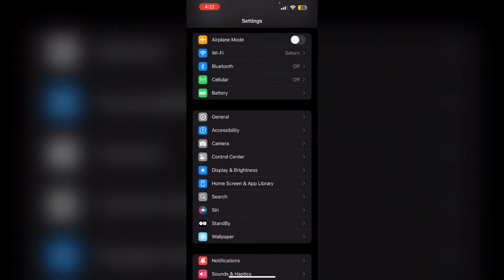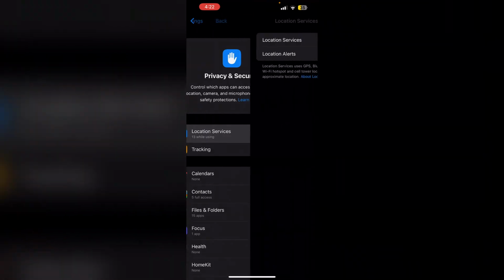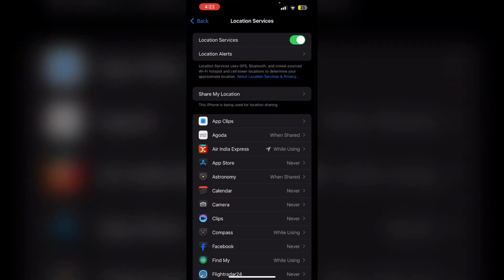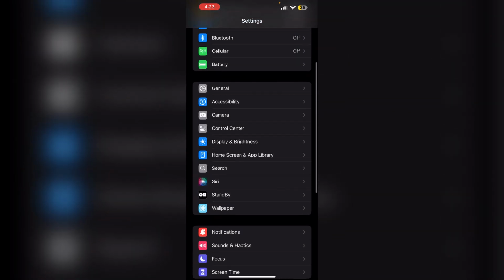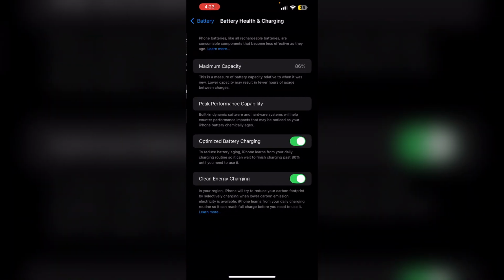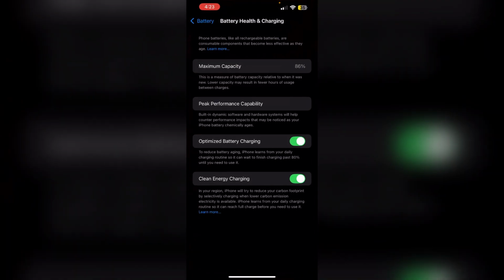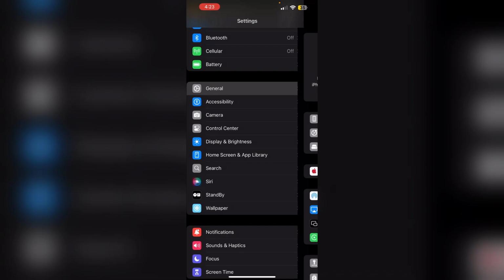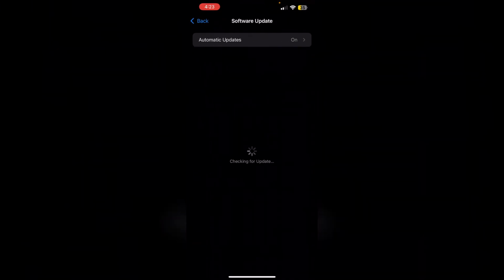iOS 18: How To Fix Problem Optimized Battery Charging Option Disabled (Unable To Turn On)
Is the Optimized Battery Charging option disabled on your iPhone? Here’s how to fix it and enable the feature.